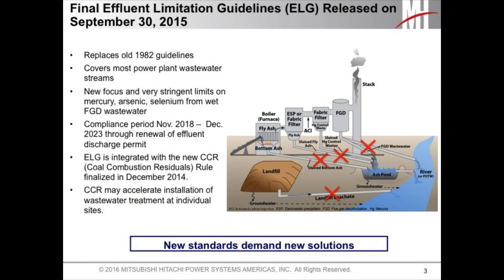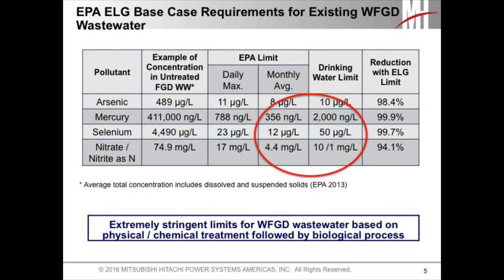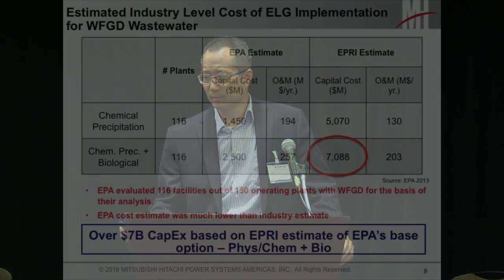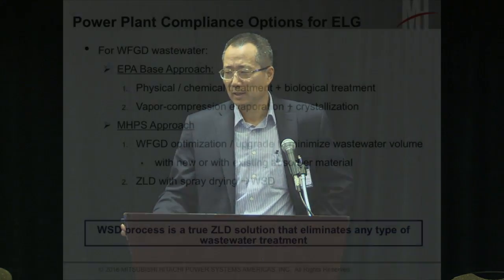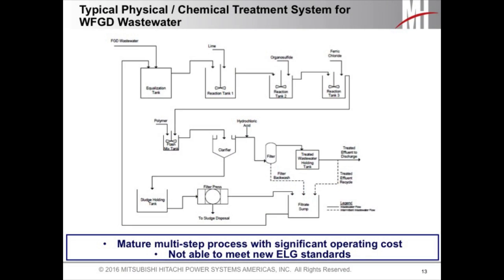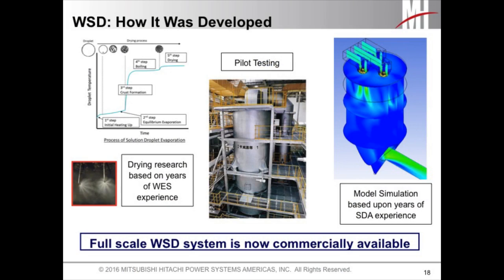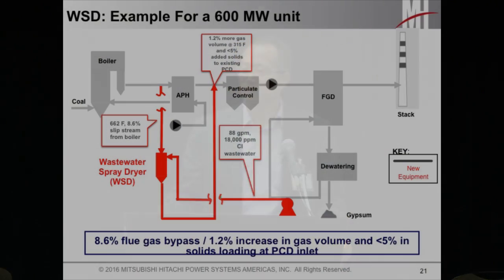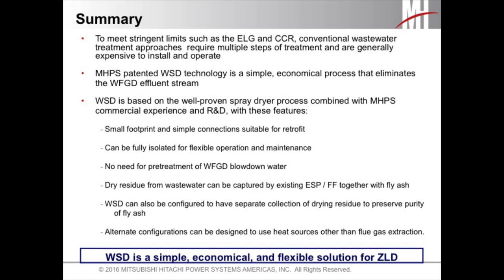Economical Method of Meeting the EPA Effluent Guidelines (ELG)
Overview of the new rule
Compliance options
Alternate approaches that is economical, easy to implement and operate
Introduce the MHPSA ZLD Solution
Robert Nicolo, Environmental Product Director, Mitsubishi Hitachi Power Systems Americas